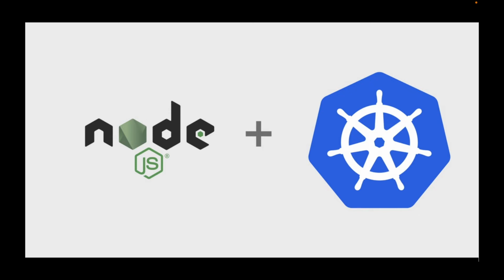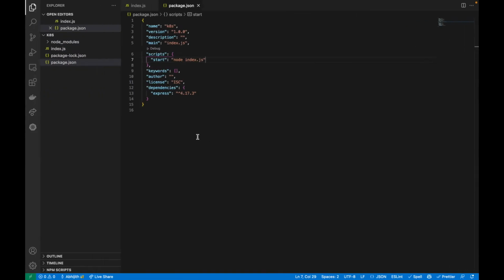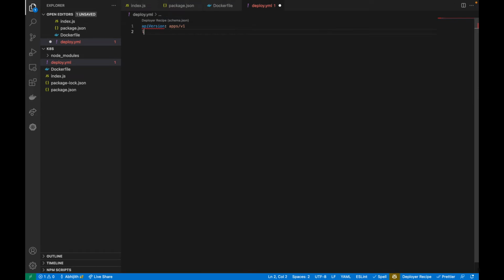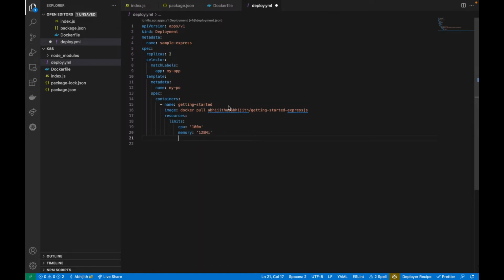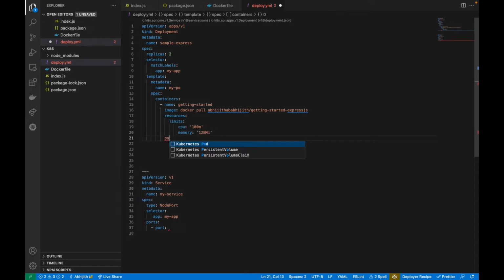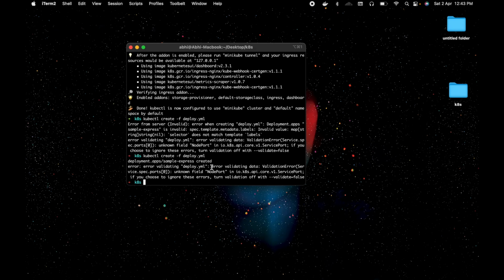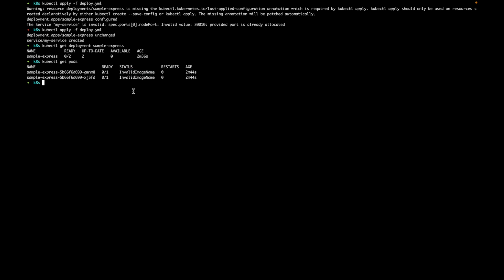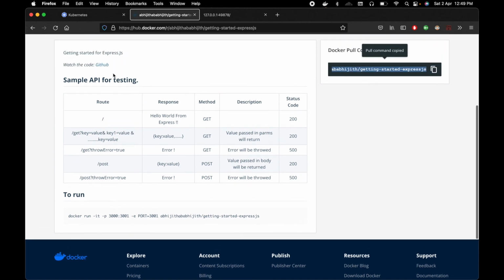kubernetes | Node.js | Deploy NodeJs using Kubernetes | ExpressJs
Deploy your Node.js app using kubernetes

Prerequisite:
1. Docker
2. Node.js
3. Basic knowledge in Kubernetes